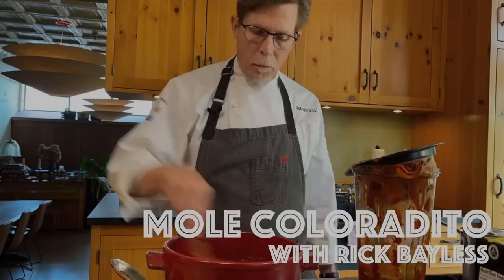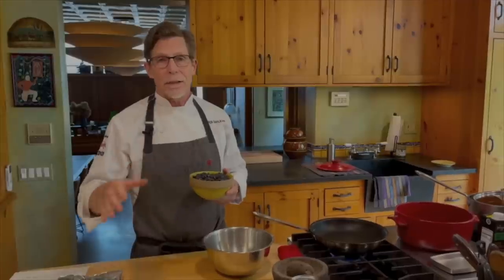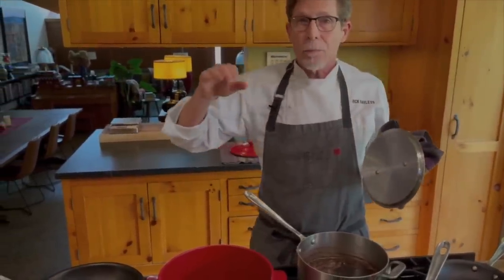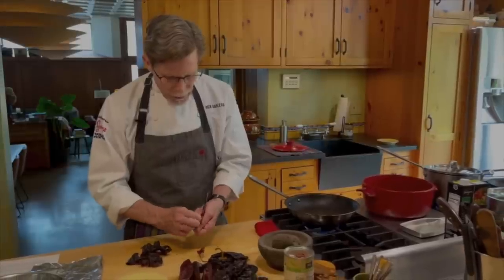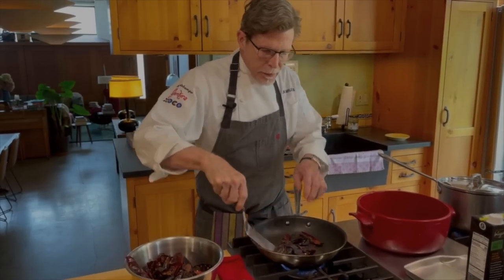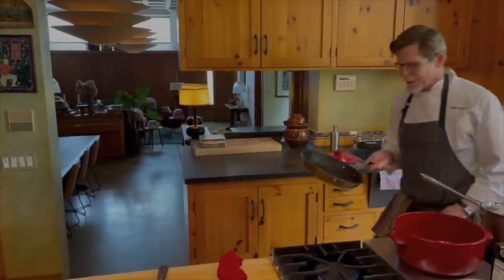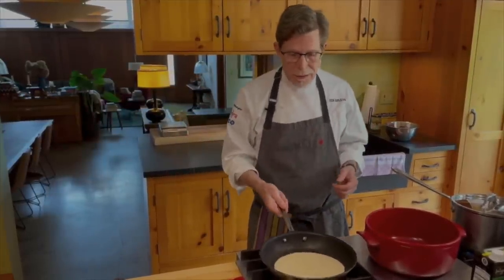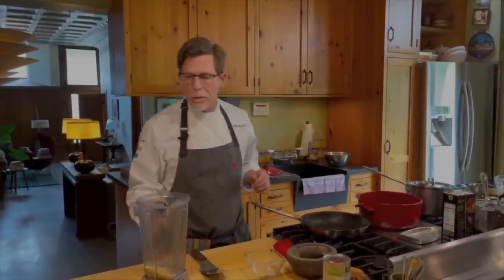Rick Bayless Mole: Mole Coloradito with Runner Beans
This traditional Oaxacan specialty that pairs runner beans with one of the famous seven moles may seem like a lot of work for a pot of beans. Alone this simple mole has many uses: It makes a great sauce for enchiladas, tamales, grilled chicken, braised pork loin and so forth.

But in combination with the great big, beautiful and creamy lima-shaped runner beans, the dish is classically brilliant.

** More Rick Bayless Mole Recipes **